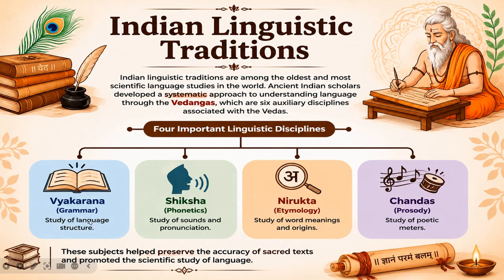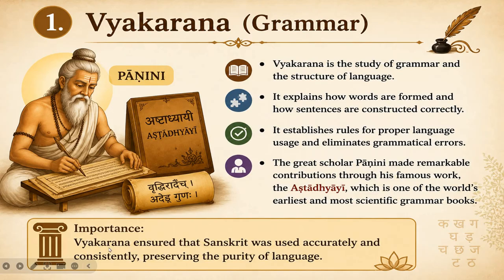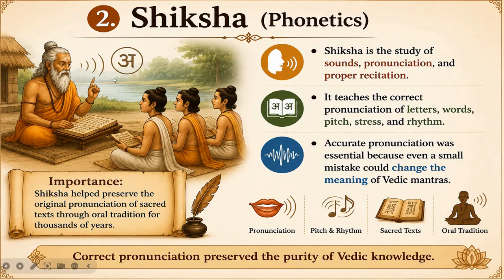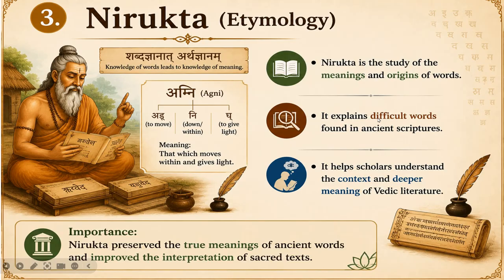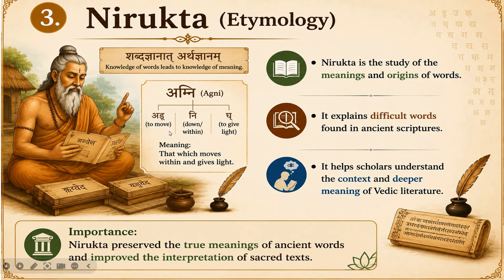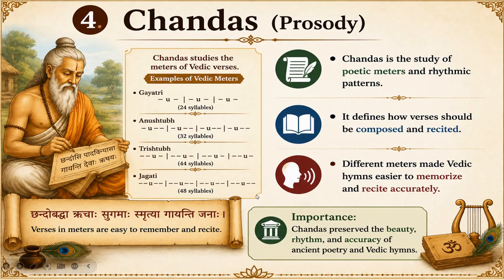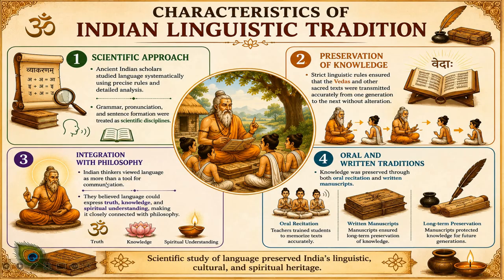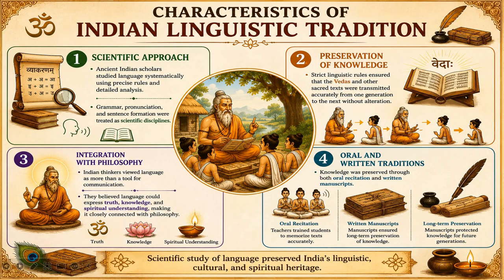Indian Linguistic Traditions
Indian linguistic traditions are among the oldest and most scientific language studies in the world. Ancient Indian scholars developed a systematic approach to understanding language through the Vedangas, which are six auxiliary disciplines associated with the Vedas. Four important linguistic disciplines are Vyakarana, Shiksha, Nirukta, and Chandas. These subjects helped preserve the accuracy of sacred texts and promoted the scientific study of language.

1. Vyakarana (Grammar)
Vyakarana is the study of grammar and the structure of language.
It explains how words are formed and how sentences are constructed correctly.
It establishes rules for proper language usage and eliminates grammatical errors.
The great scholar Pāṇini made remarkable contributions through his famous work, the Aṣṭādhyāyī, which is one of the world's earliest and most scientific grammar books.
Importance:
Vyakarana ensured that Sanskrit was used accurately and consistently, preserving the purity of language.

2. Shiksha (Phonetics)
Shiksha is the study of sounds, pronunciation, and proper recitation.
It teaches the correct pronunciation of letters, words, pitch, stress, and rhythm.
Accurate pronunciation was essential because even a small mistake could change the meaning of Vedic mantras.
Importance:
Shiksha helped preserve the original pronunciation of sacred texts through oral tradition for thousands of years.

3. Nirukta (Etymology)
Nirukta is the study of the meanings and origins of words.
It explains difficult words found in ancient scriptures.
It helps scholars understand the context and deeper meaning of Vedic literature.
Importance:
Nirukta preserved the true meanings of ancient words and improved the interpretation of sacred texts.

4. Chandas (Prosody)
Chandas is the study of poetic meters and rhythmic patterns.
It defines how verses should be composed and recited.
Different meters made Vedic hymns easier to memorize and recite accurately.
Importance:
Chandas preserved the beauty, rhythm, and accuracy of ancient poetry and Vedic hymns.